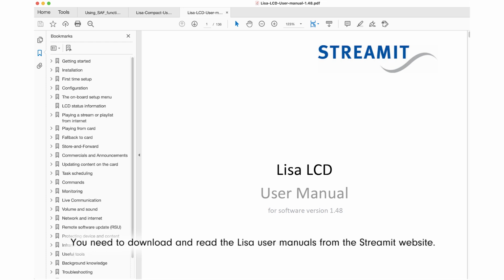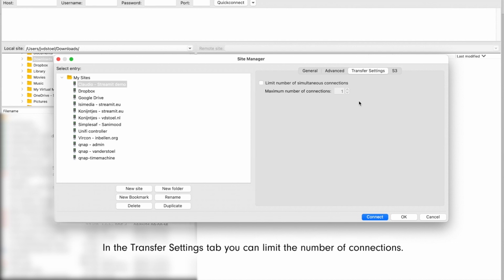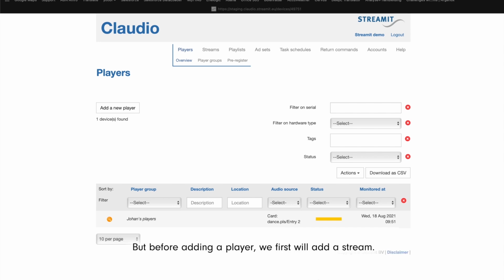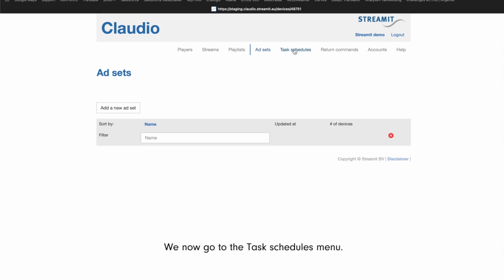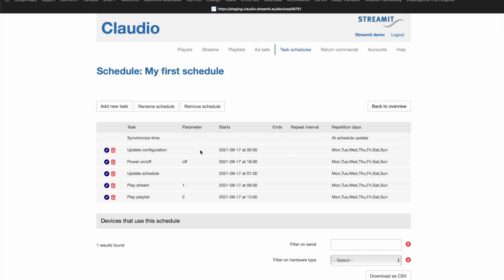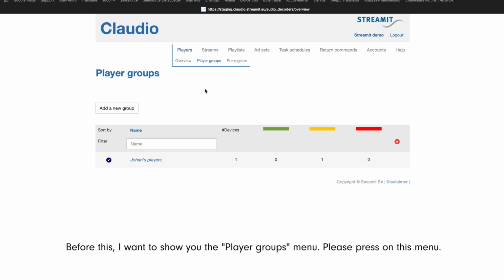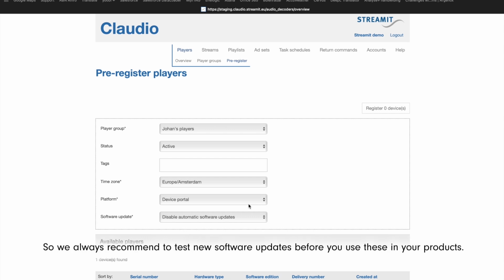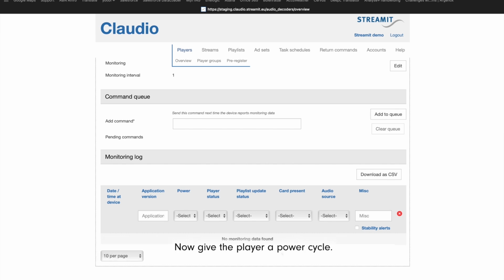Complete Claudio Audio System Starter Kit Tutorial: Professional Setup Guide from Hardware to Cloud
0:06 Hardware Initial Setup

Starter kit contents: 1 Lisa LCD, 1 Lisa Compact BT, 2 SD cards
Device connections: power amplifier, main power, local network with internet access
Lisa Remote Control app installation on mobile phone
Connection and password authentication

1:31 Documentation Preparation

Download Lisa user manuals from Streamit website
Read "Store and Forward functionality on Claudio" documentation
Preparation for audio content upload

2:02 S3 Tool Configuration (Filezilla Pro)

Filezilla Pro installation (€20) for cloud audio upload
Amazon S3 bucket configuration
Advanced settings: remote directory, connection limitations
Simultaneous transfer optimization for internet bandwidth
Audio content upload testing

4:48 Web Platform Access and Setup

Login to cloud.streamit.eu with provided credentials
New stream creation (example: M Radio 2)
Player groups configuration and stream availability
Playlist section overview

7:14 Task Schedule Programming

Schedule creation with 6 main tasks:

Time synchronization (fundamental)
Configuration update (daily at midnight)
Device power off (daily at 6:00 PM)
Schedule update (1:00 AM nightly)
Stream playback (8:00 AM morning)
Playlist playback (1:00 PM afternoon)

10:25 Player and Groups Management

Adding new players to the system
Player groups configuration with colored statuses
Pre-registration function usage for sold devices
Timezone settings and "Device Portal" platform

12:57 Advanced Player Configuration

Automatic software updates enablement
Stream and playlist presets configuration
Monitoring settings (1-15 minutes interval)
Task schedule assignment to player

14:31 Monitoring and Final Testing

Monitoring data control
Device power cycle for activation
Audio functionality verification through speakers